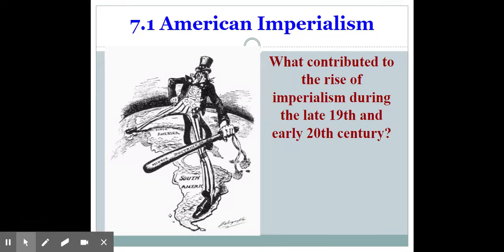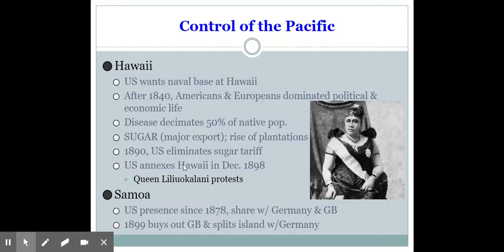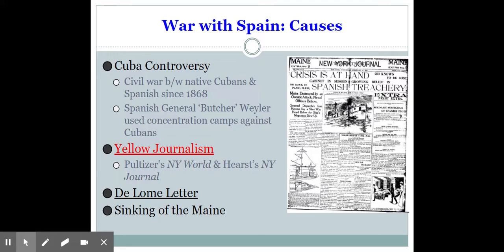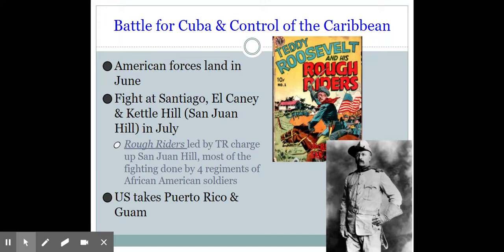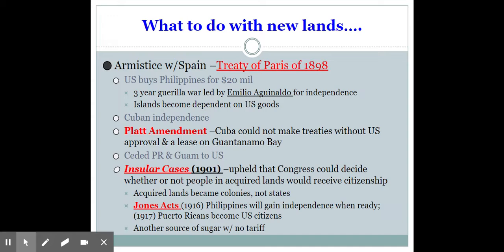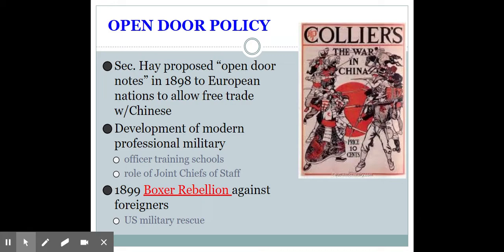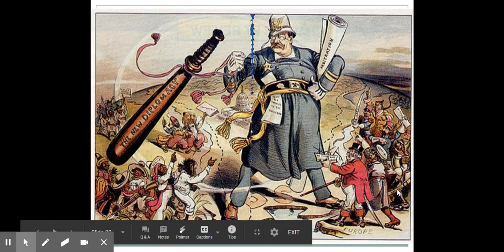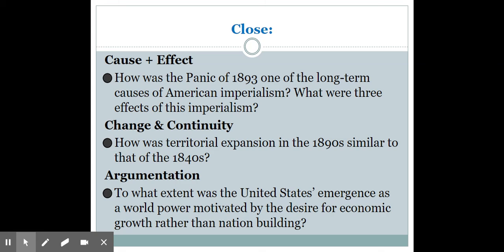7.1 American Imperialism -Cerbone - Google Slides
Lecture on the motivating forces behind late 19th-early 20th century imperialism, United States' emergence as a global power, and its effects.